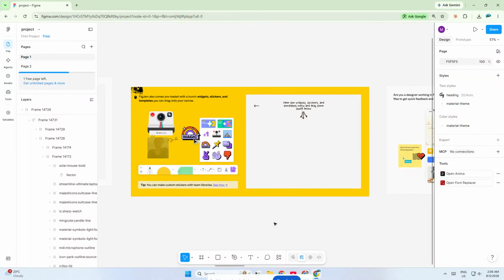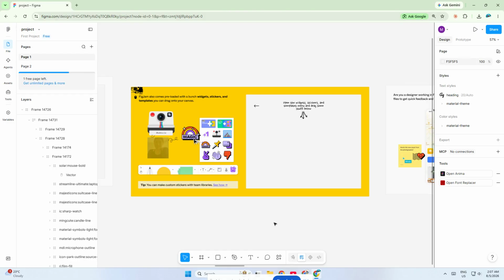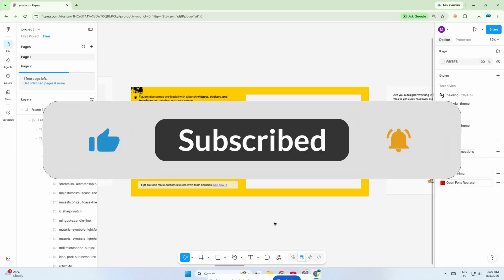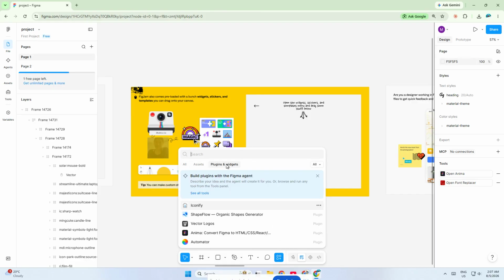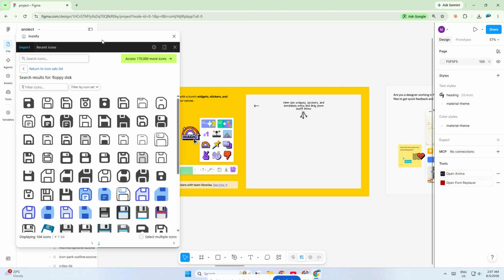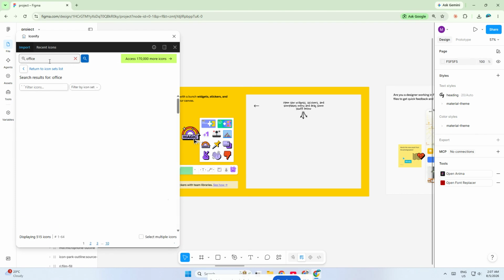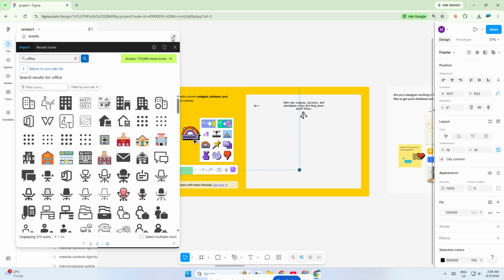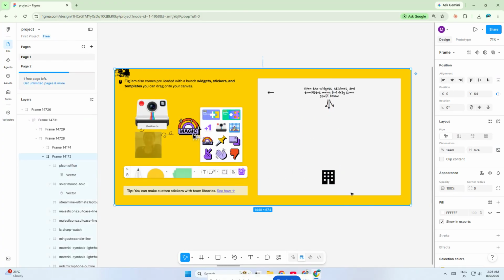How To Create An Office Building Icon In Figma (Easy Guide)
Learn how to create an office building icon in Figma using the Iconify plugin in just a few simple steps. This tutorial shows you how to search for office icons, drag and drop the right one, and use it in your designs fast.

🕚Timestamps:
0:00 Introduction
0:17 Open the Actions Menu
0:33 Go To Plugins And Widgets
0:47 Search And Run Iconify
1:02 Search For Office Icons
1:16 Drag And Drop The Office Building Icon
1:31 Outro

✍️What You'll Learn In This Video:
• How To Access Plugins And Widgets In Figma
• How To Search And Run The Iconify Plugin
• How To Find Office Building Icons In Iconify
• How To Drag And Drop Icons Onto Your Canvas
• How To Use Icons To Improve Figma Designs

💡Pro Tips:
• Keep your icon style consistent across the entire design.
• Use vector icons so you can resize them without losing quality.
• Adjust stroke or fill colors to match your brand palette.
• Save time by reusing icons from trusted plugins like Iconify.
• Always preview the icon at the final size before exporting.

🌐 Access Iconify Here:
iconify.design